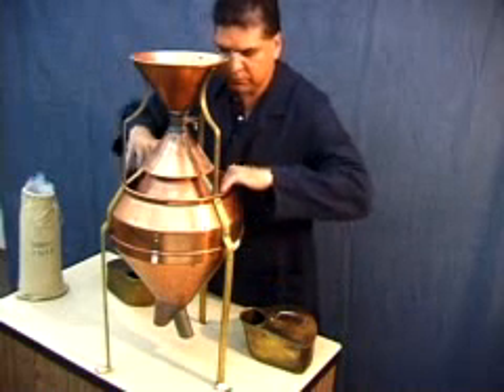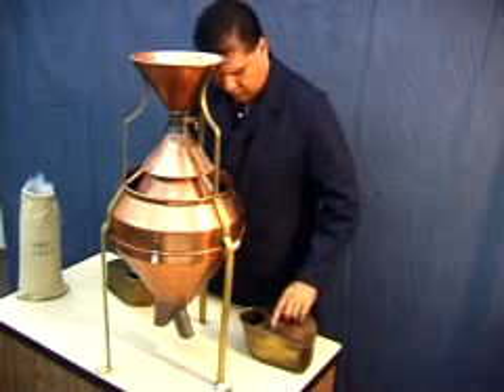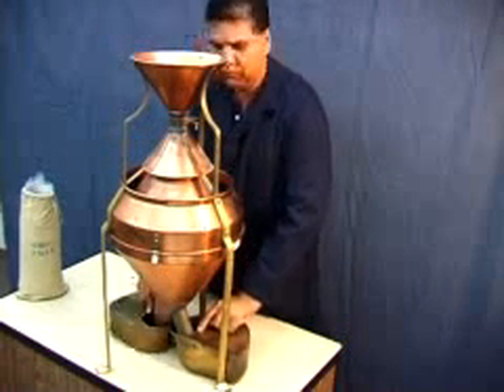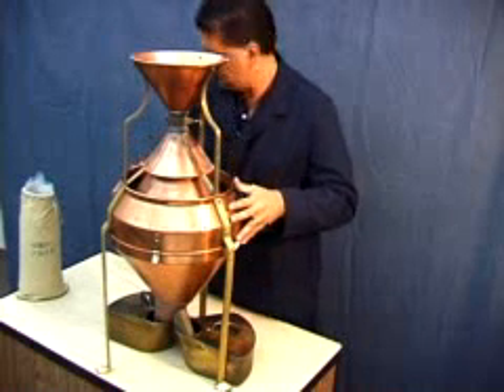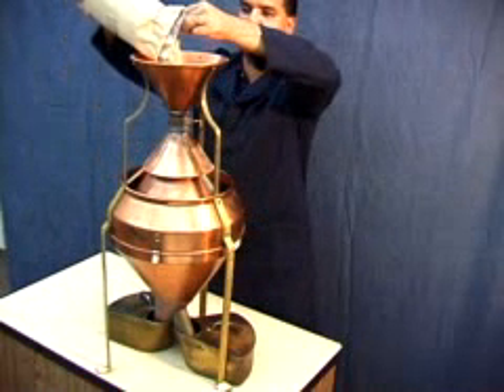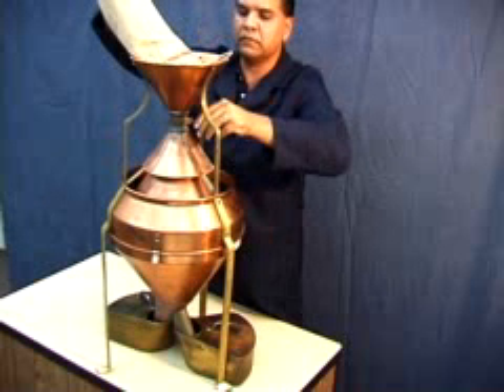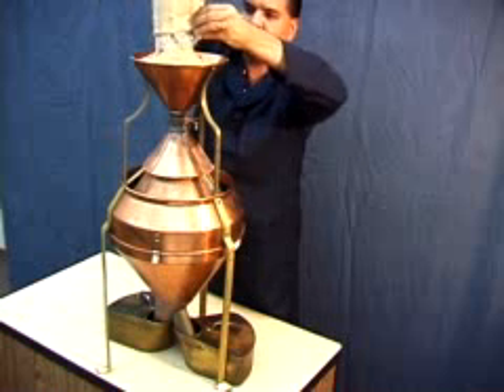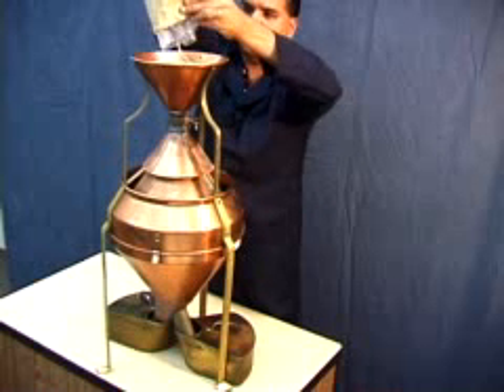Boerner Divider Demonstration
Seedburo's Boerner Divider is being demonstrated, courtsey of USDA/GIPSA/FGIS